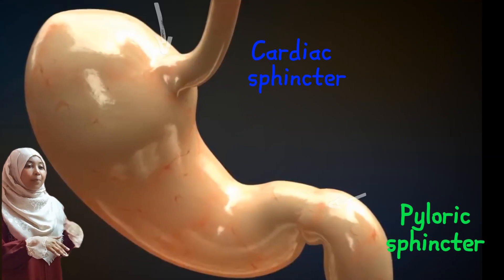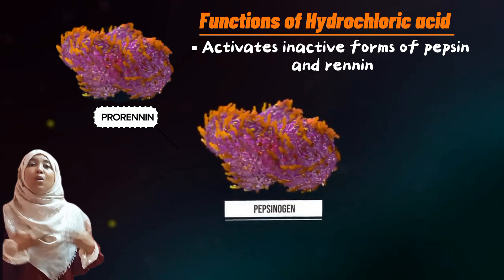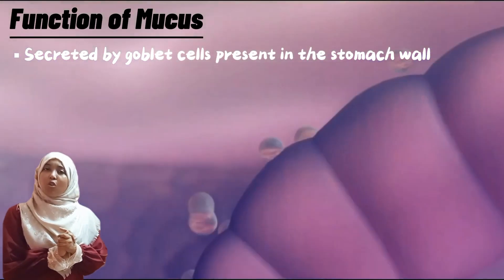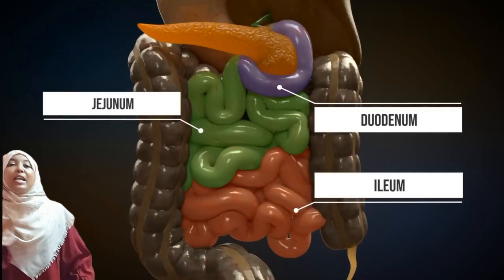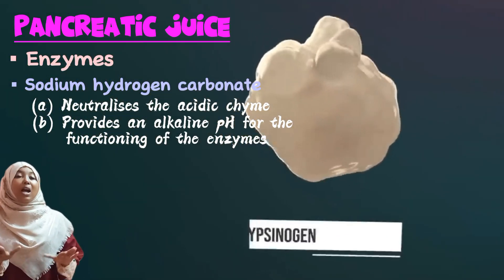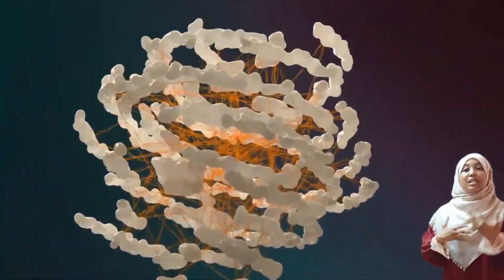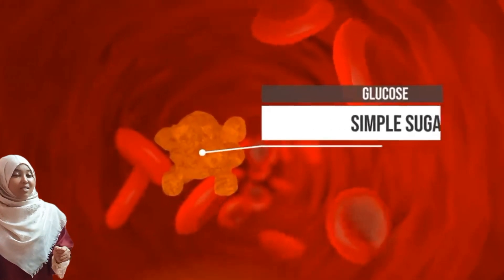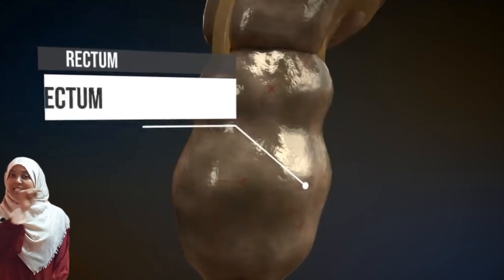What REALLY HAPPENS Inside Your Digestive System? Part 2 I Grade 9 & Form One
Welcome to SciClique! In this video, we will explore the fascinating journey of food through various organs and glands.

The digestive system plays a crucial role in breaking down the food we eat into nutrients that our body can absorb and utilize for energy and growth. We will delve into the intricate workings of each organ and gland involved in this process.

Starting with the stomach, we will learn about its muscular walls and the gastricglands that secrete gastricjuice, containing hydrochloric acid and enzymes to break down proteins and kill harmful bacteria.

Moving on to the smallintestine, we will explore the duodenum and ileum. These sections of the small intestine are responsible for further digestion and absorption of nutrients, such as carbohydrates, proteins, and fats.

Next, we will examine the colon, which is a part of the largeintestine The colon's main function is to absorb water and electrolytes from undigested food, forming feces for elimination.

The liver known as the body's detoxifier, has a vital role in the digestive system. We will discover how it produces bile, a substance that helps break down fats through a process called emulsification which aids in their absorption.

Lastly, we will explore the pancreas, an organ that produces digestiveenzymes such as amylase, lipase, and trypsinogen. These enzymes play a crucial role in breaking down carbohydrates, fats, and proteins, respectively.

So, join us on this educational journey as we unravel the complexities of the digestive system and gain a deeper appreciation for the incredible mechanisms that keep our bodies nourished and functioning optimally.

Let's dive into the world of the digestive system together!